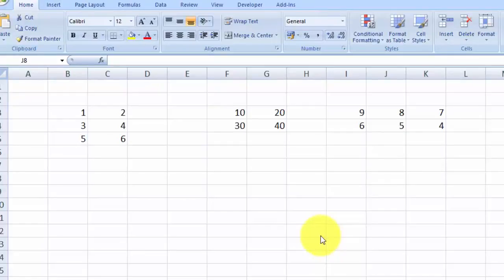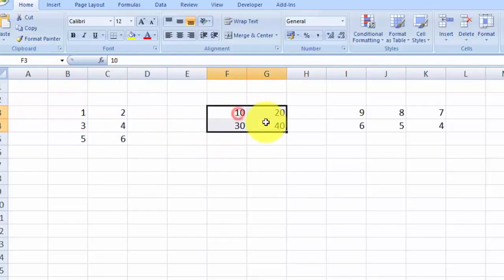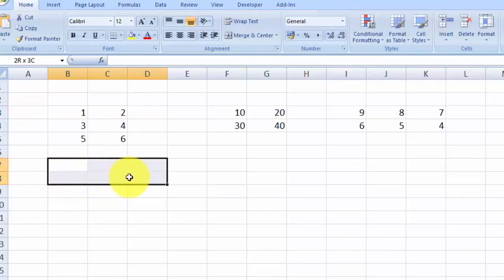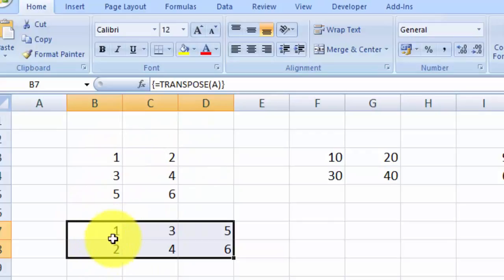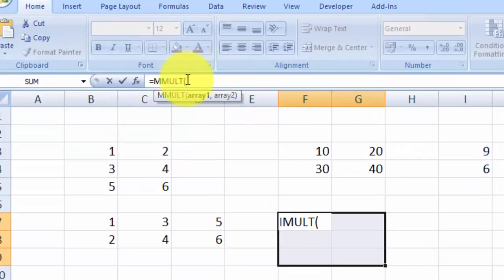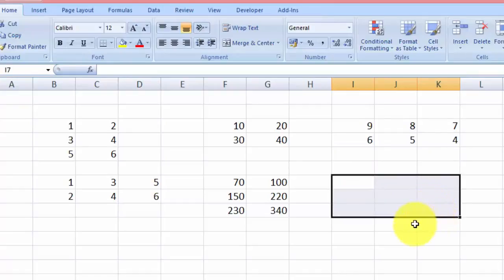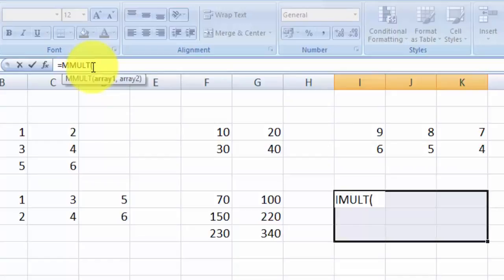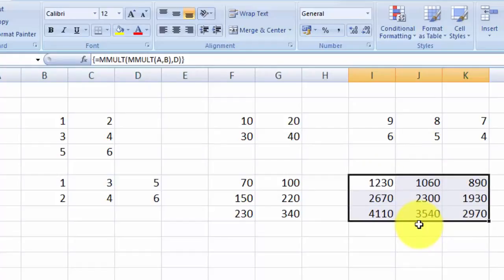[Free Excel Tutorial] MATRIX TRANSPOSE AND MATRIX MULTIPLICATION - Full HD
Microsoft's Excel spreadsheet program provides an alternative environment for many of the computations required for Macro-Investment Analysis. Its ubiquity and ease of use are among its more attractive features. However, spreadsheets are notoriously dangerous, since the underlying logic of a set of calculations is usually contained in formulas scattered around a sheet (or sheets). Worse yet, the formulas are usually hidden from sight, behind the numbers representing the results of their calculations.

These disadvantages loom especially large when an environment is to be chosen primarily as a means of communication. For our purposes, languages such as MATLAB are superior to a spreadsheet environment -- Excel or any other.

Many Excel formulas require the specification of one or more ranges of cells as arguments. In many cases the easiest way to indicate such a range is to select it using keystrokes and/or a mouse as the formula is typed.

For clarity, we adopt an alternative approach, using only named ranges in our formulas and statements. Since names remain with the formulas and statements, it is easy to change the physical range of cells to which a name applies whenever results are desired for a different range of inputs. Perhaps more important, the use of appropriate range names can greatly improve the readability of a set of formulas or statements.

Definition 1. Matrices of the same shape can be added and subtracted.
Let A and B be r × c matrices with A = [aij] and B = [bij]. Then A + B is an r × c matrix withA + B = [aij + bij] and A – B is an r × c matrix with A – B = [aij – bij].

Free Tutorial,  MATRIX TRANSPOSE, MATRIX MULTIPLICATION, Full, HD
Excel Tutorial,  MATRIX

This video [Free Excel Tutorial] MATRIX TRANSPOSE AND MATRIX MULTIPLICATION - Full HD is copyrighted for Rui Ludovino channel